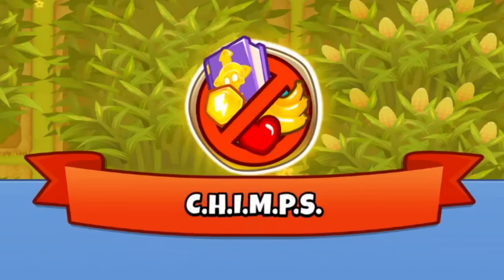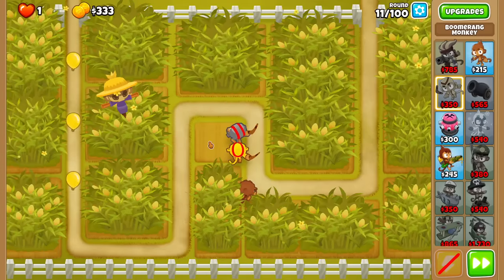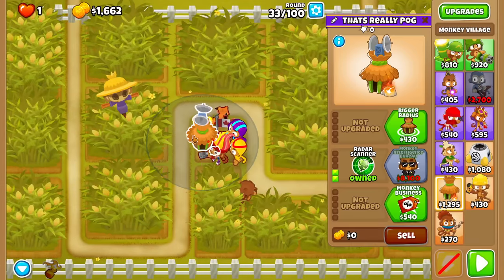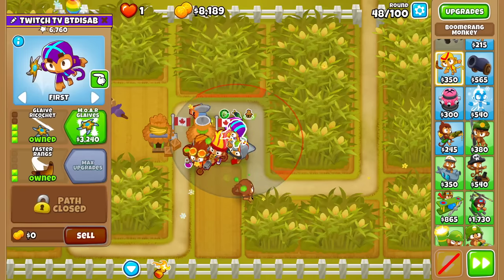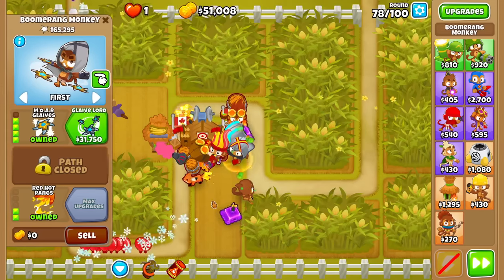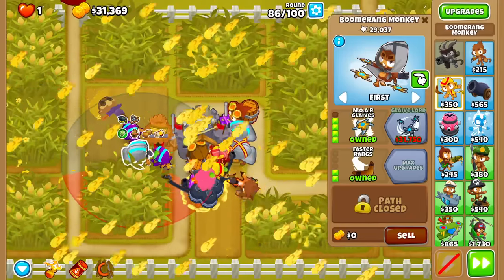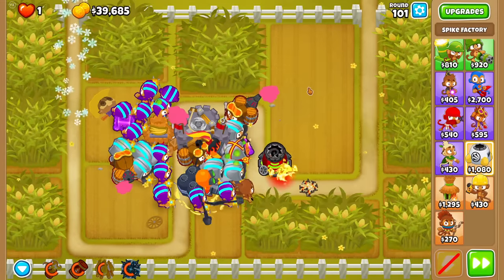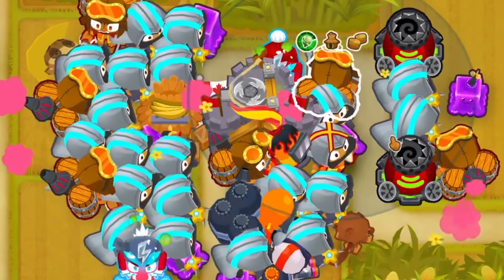This Tower Is Kinda Ridiculous Now... (Bloons TD 6)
Ricochets Are Kinda Insane Now... BTD6 / Bloons TD 6 - top path boomerangs have been left in the dust in most game modes, but does this buff bring it back to any sort of relevancy? Featuring half off sales and a whopping 50% attack speed to name a couple of the changes...